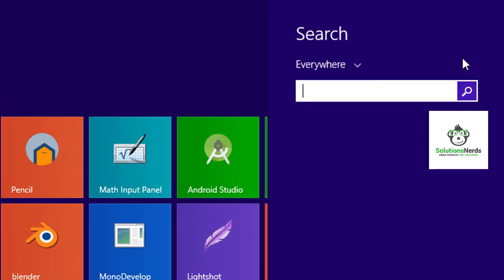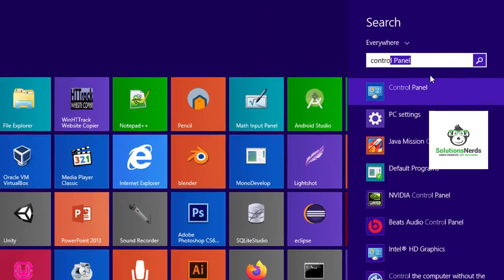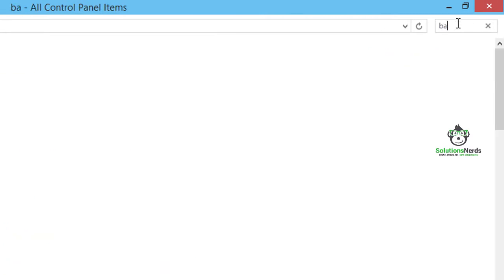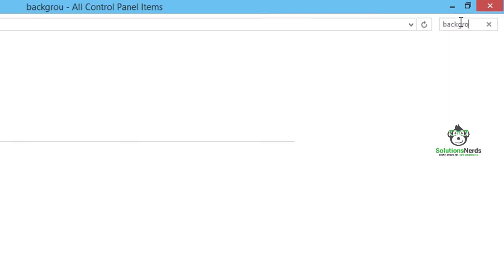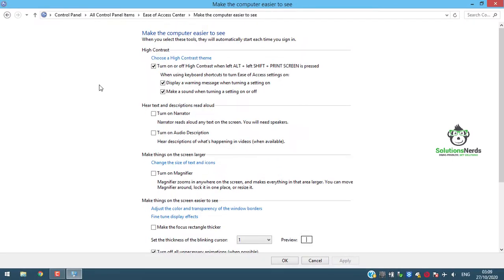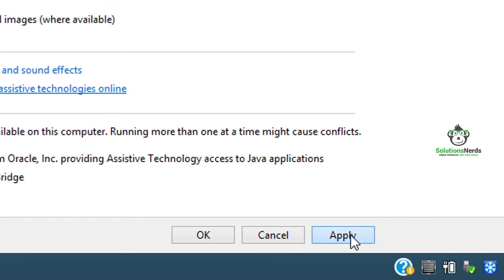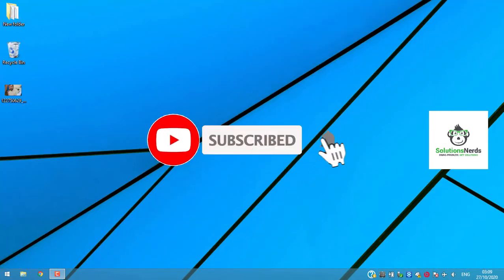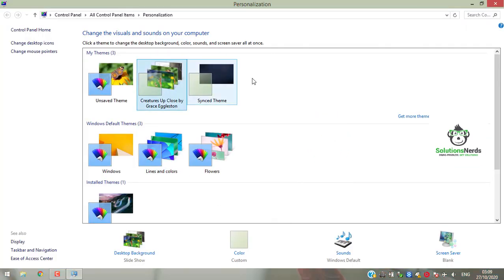How to fix black screen or background problem in any windows 7, 8, 8.1, 10, XP, Vista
In this video, We will learn how we can fix the black screen or black background issue on any window. The solution is easy and your problem will be solved.

DO NOT IMPORTANT BELOW THIS

how to fix black screen problem,
how to fix black screen problem in ppsspp,
how to fix black screen problem in laptop,
how to fix black screen problem in obs,
how to fix black screen problem in ld player,
how to fix black screen problems on windows 10,